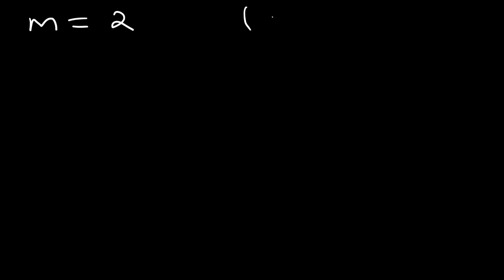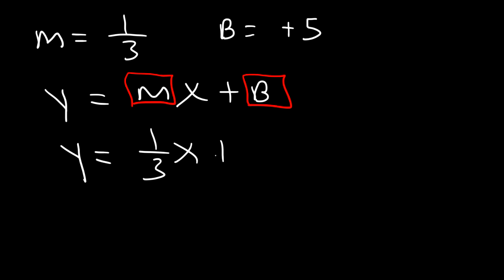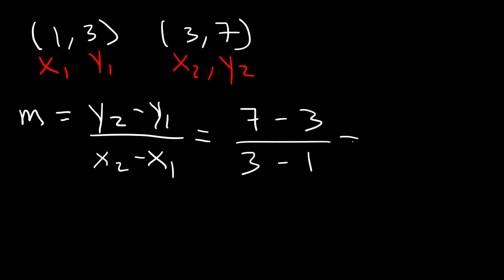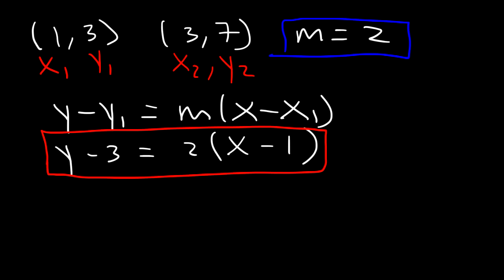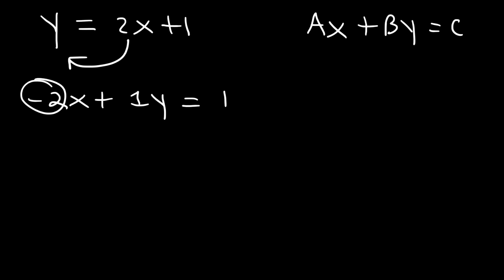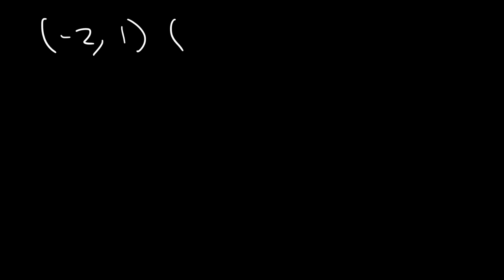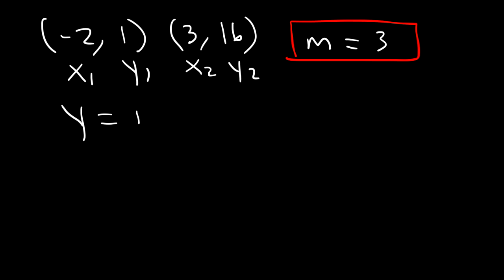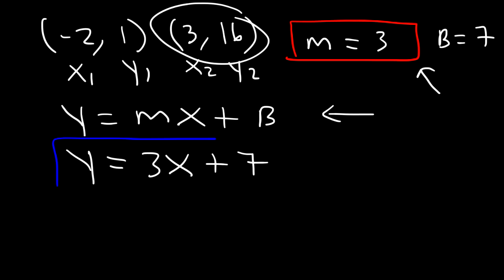Writing Linear Equations Given Two Points In Standard Form & Point Slope Form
This algebra video tutorial explains the process of writing linear equations given two points in standard form and in point slope form.  It also explains how to write linear equations given the slope and a point in addition to writing linear equations from a table.  This video also shows you how to write linear equations in slope intercept form and how to identify the slope and y-intercept from a graph.  This video contains plenty of examples and practice problems and is useful for students taking pre-algebra and algebra.